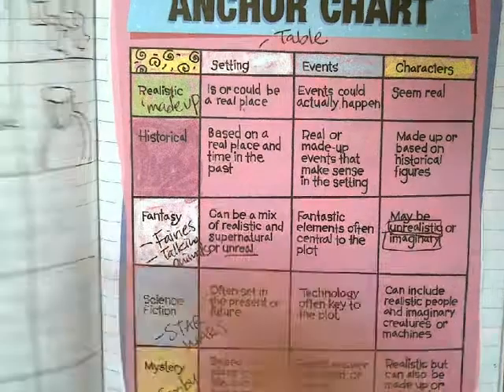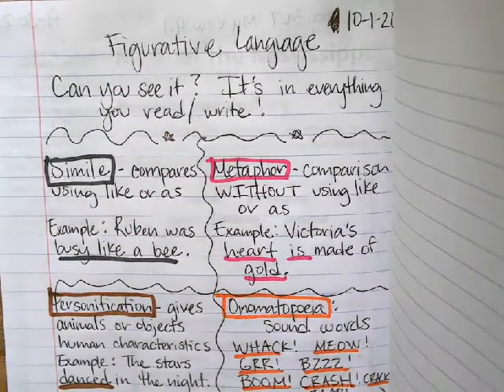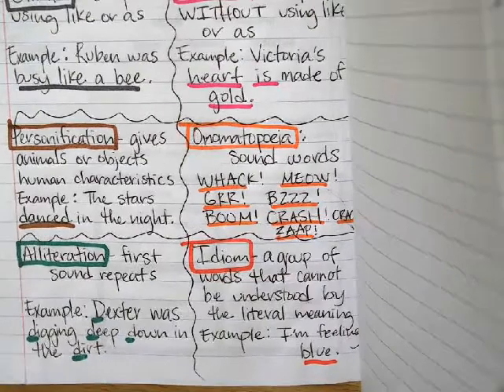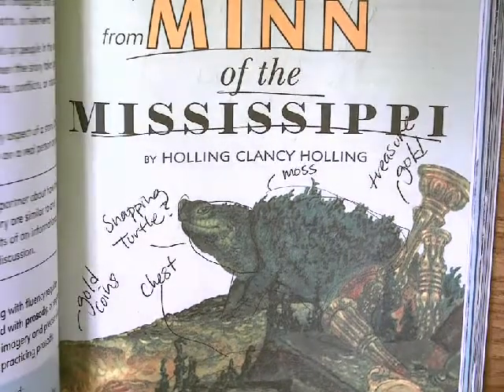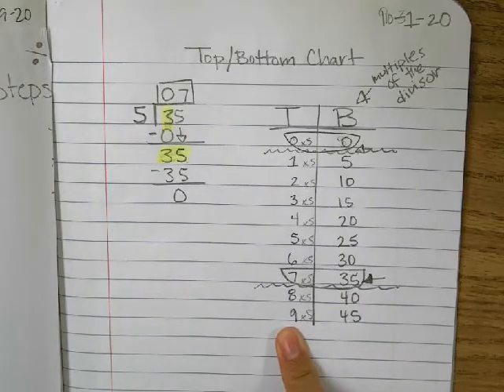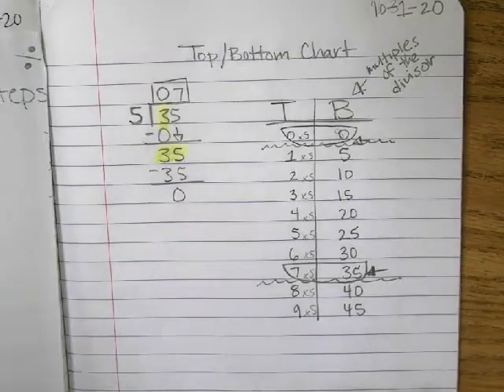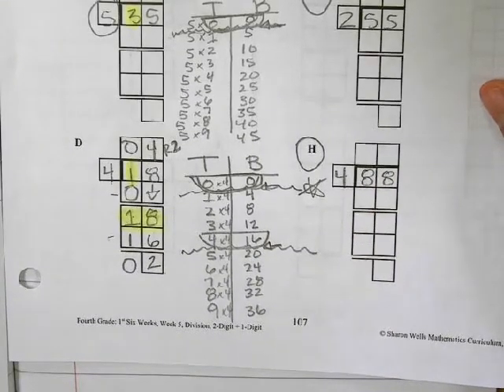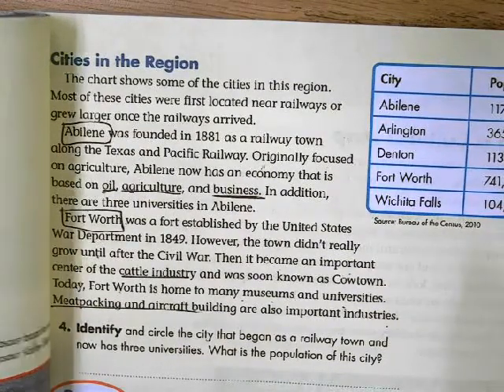10-1-20: Today's Assignments/HW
Word Webs on Reading Journal
Continued reading from Minn of the Mississippi
Division page 107 for Math
North Central Plains on My World
Engineering Process on Science Fusion
Practice on Sentences/Fragments/Run-ons on Writing part of journal